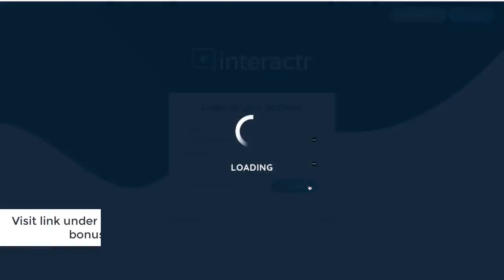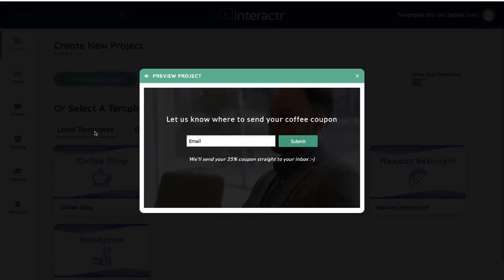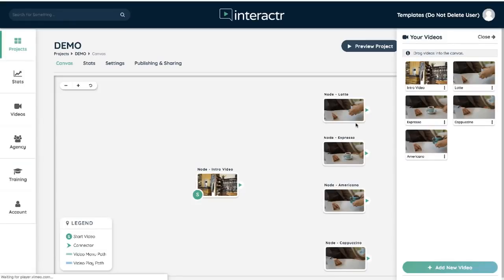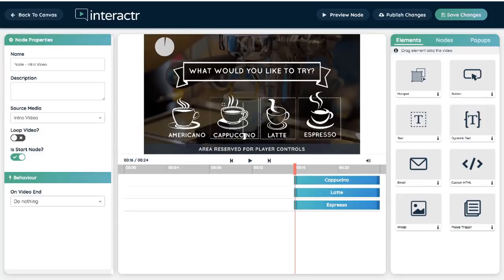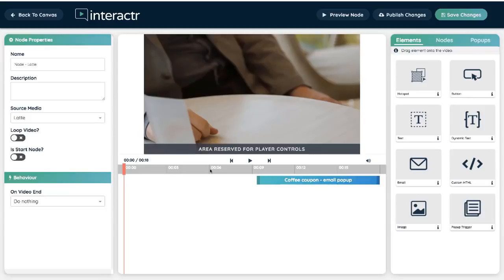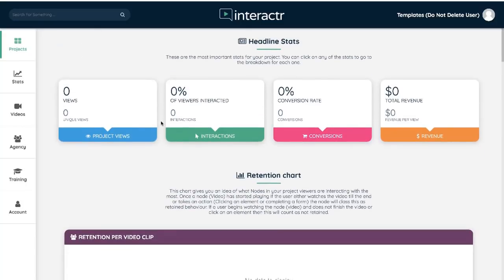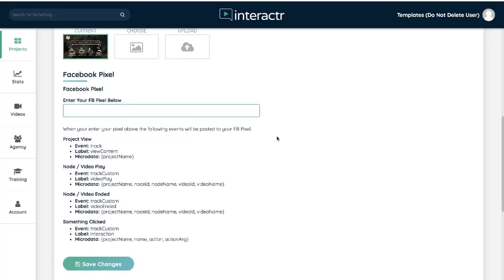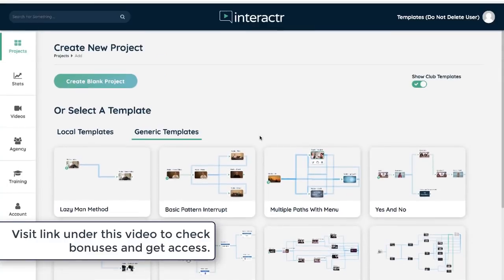Interactr Local Review | Interactr Video Platform Demo & Tutorial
Interactr Local review - The problem people have when trying to make money with video is it’s getting harder and harder to sell them to businesses - the market is too saturated.  Interactr Local solves that.

For the first time ever, you will get instant access to professionally filmed and edited INTERACTIVE local videos you can quickly sell to local businesses. As well as full access to the interactr SAAS platform.

How to Use Interactr Local?
You can sell professionally filmed, pre-made local interactive video templates to local businesses. Simply select a local business niche, edit the template with the local businesses logo and details & hit render.

You can use this new and improved interactr SAAS (complete with a new UI & multiple new features) to create interactive videos for yourselves with the average results we’ve seen being 2x conversions, 3x engagement and a 14x higher CTR.

interactr
interactr review
interactr demo
interactr tutorial
buy interactr
interactr bonus
interactr jvzoo
interactr discount
how to use interactr
ryan phillips
jamie ohler